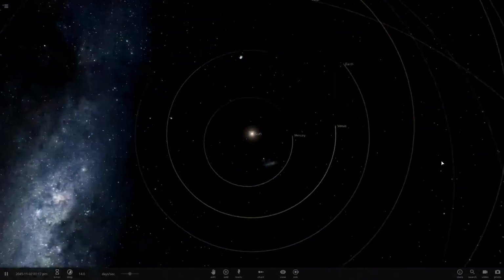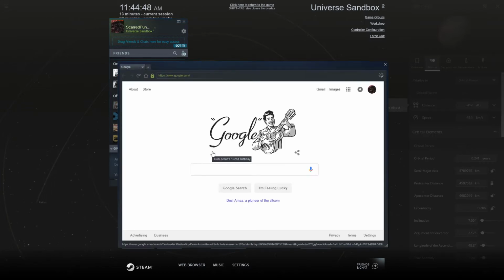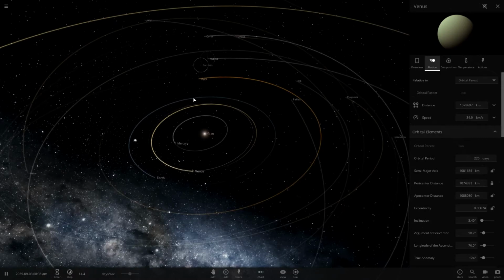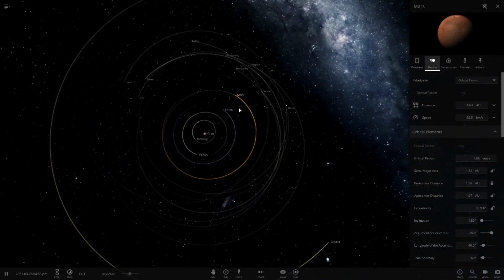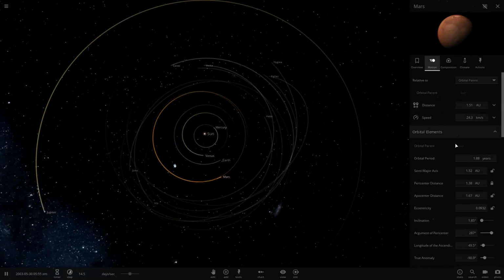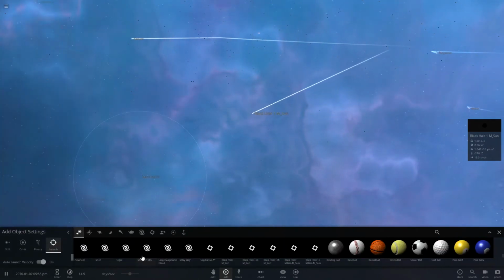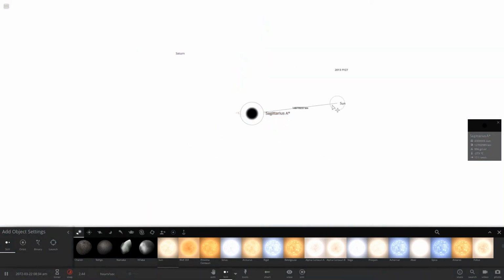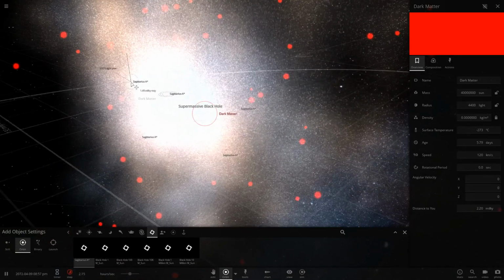Kepler's Laws- Universe Sandbox 2 Science Project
Just a simple project to show Kepler's Laws in Universe Sandbox. May or may not include the Earth being chucked into a Black Hole. For a Mr. Warner Intro Physics